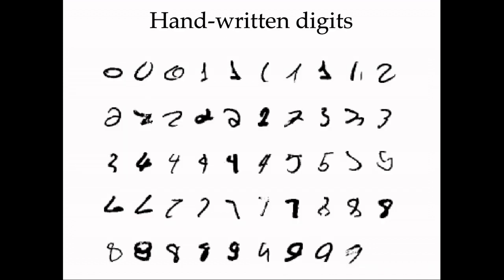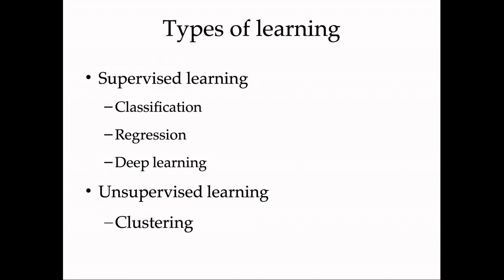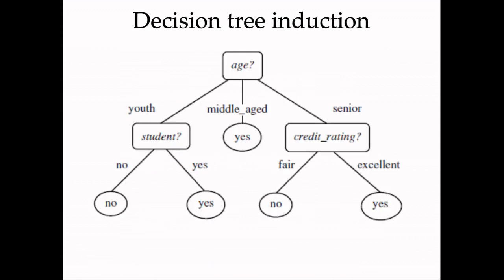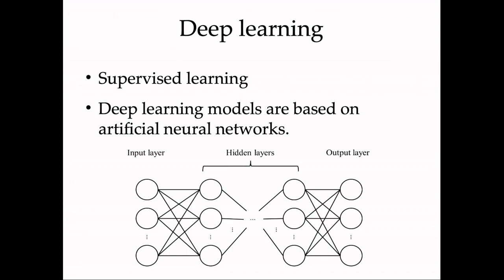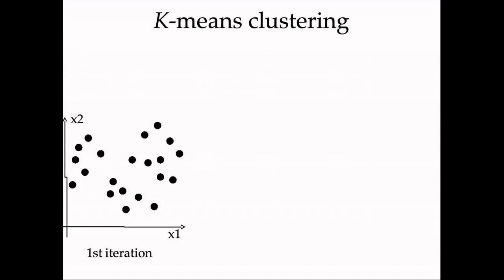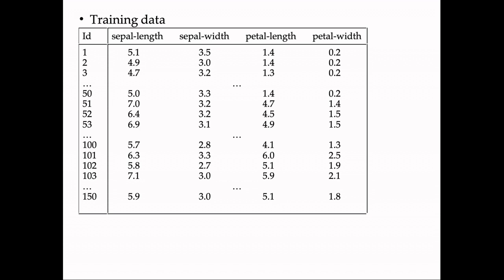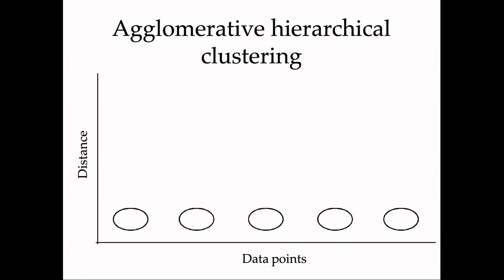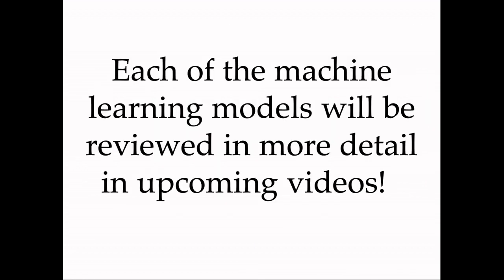Overview of Machine Learning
Overview of machine learning for beginners